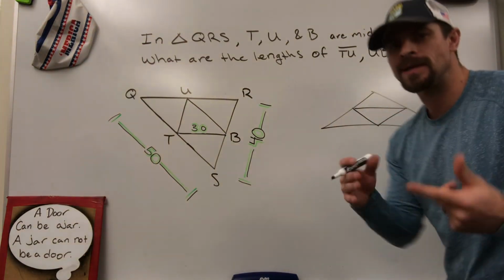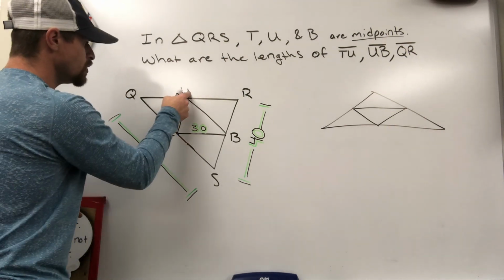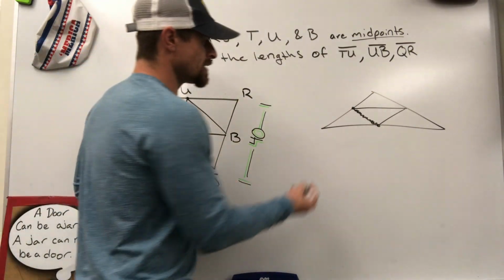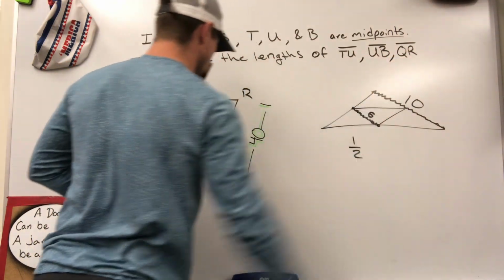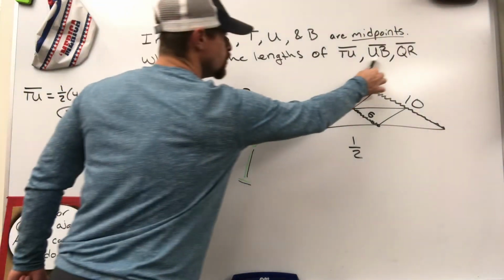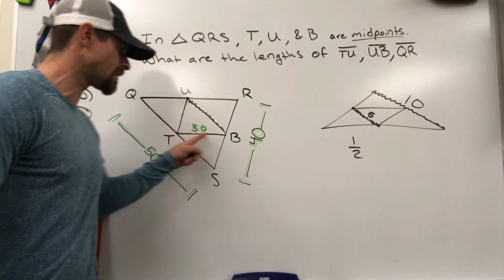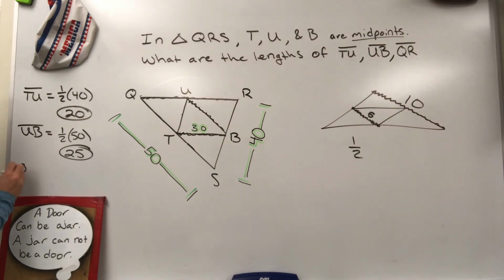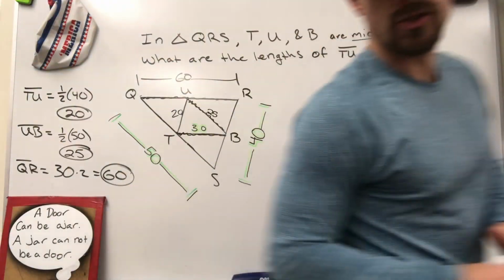Triangles, Midpoints and Midsegments GEOMETRY